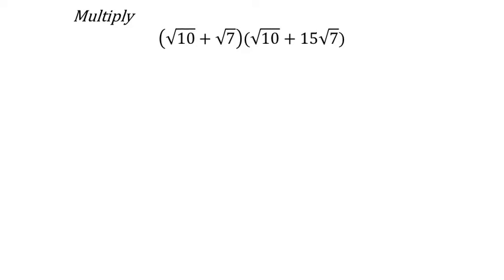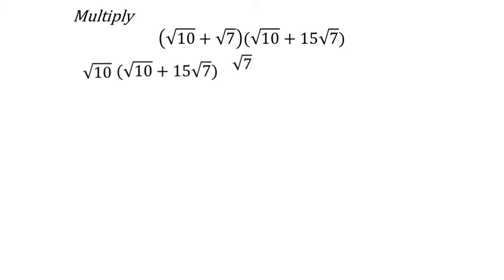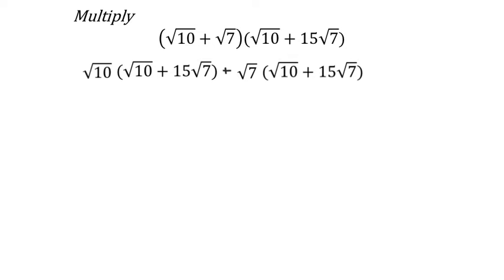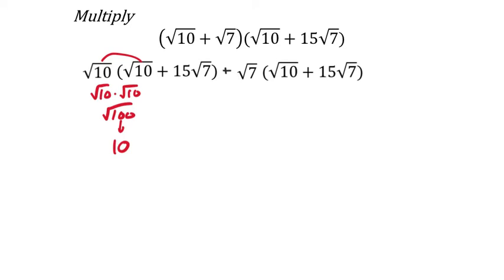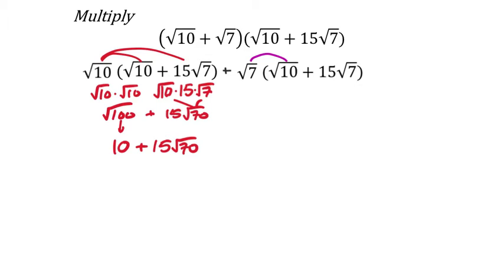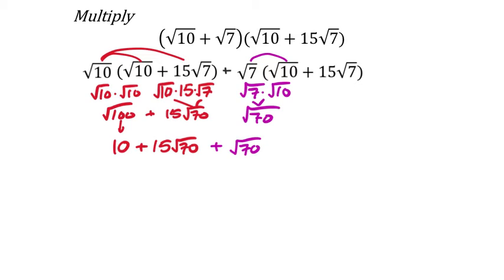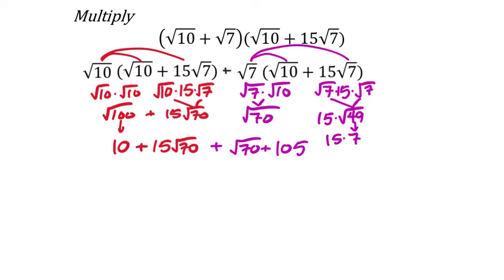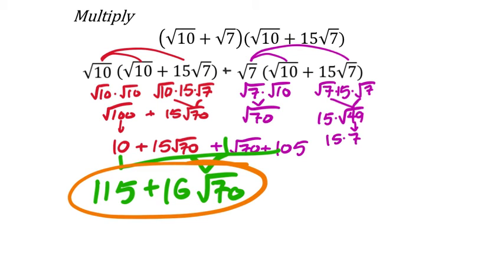Multiplying Binomails with Square Roots